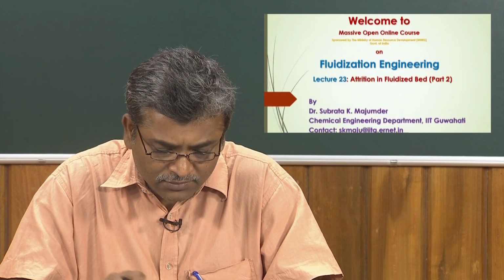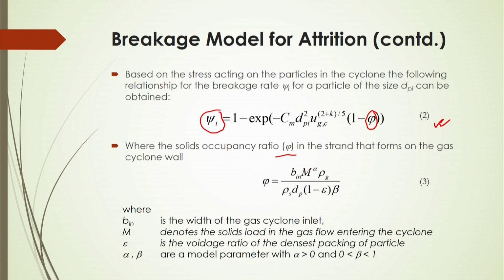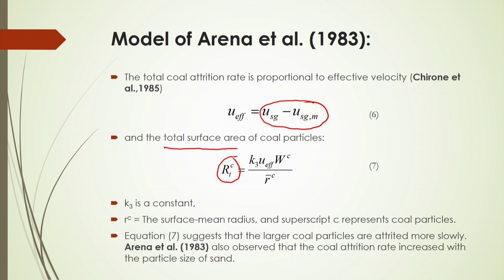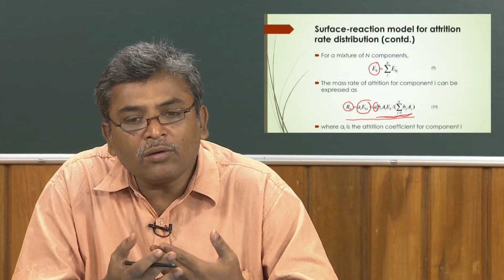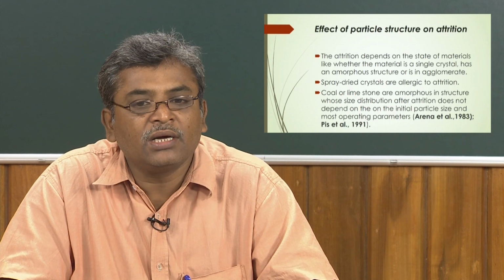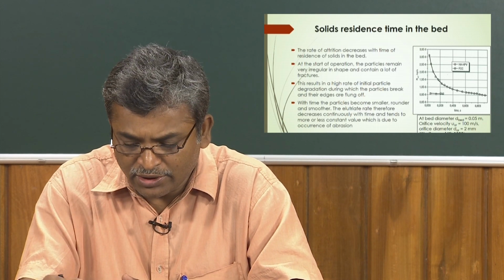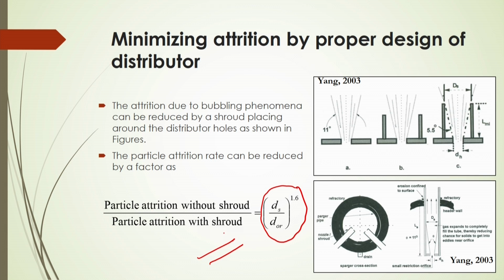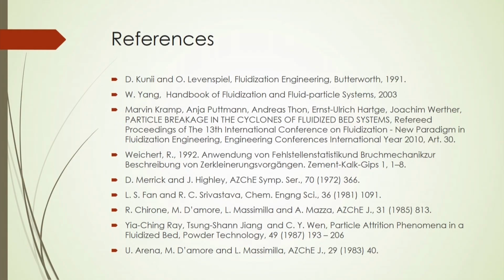mod10lec23.mp4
Attrition in Fluidized Bed (Part 2)